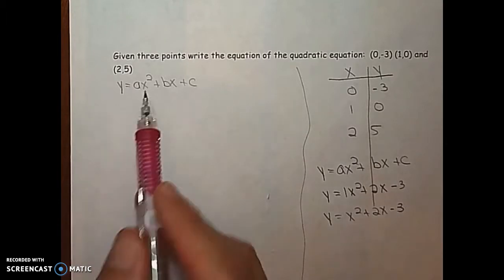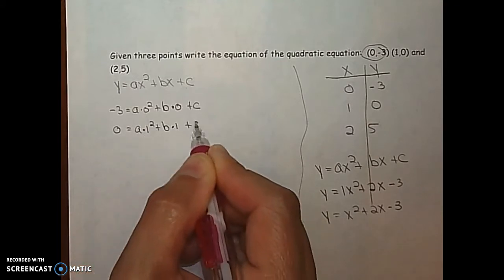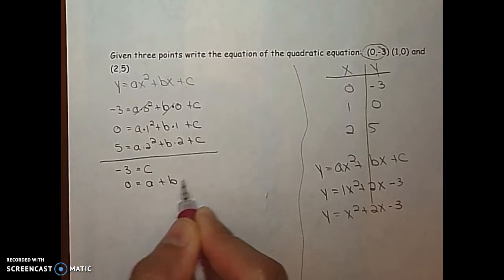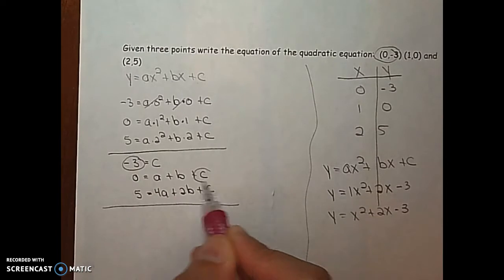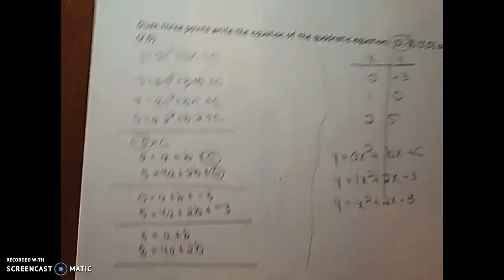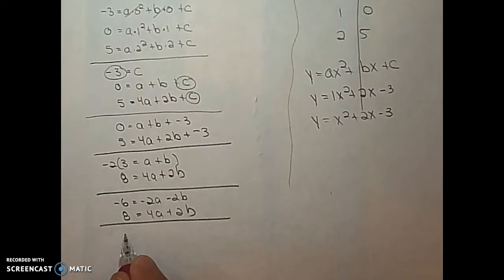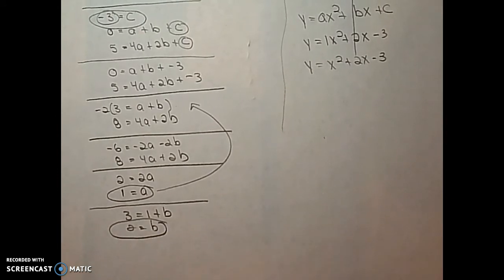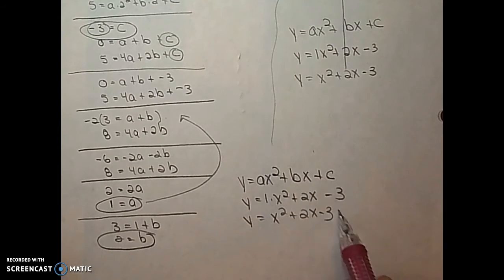AMAT Quadratic Functions Part II